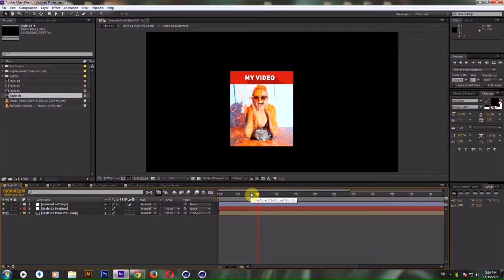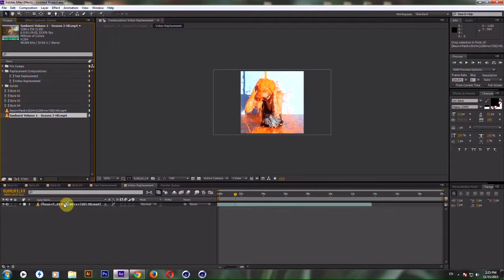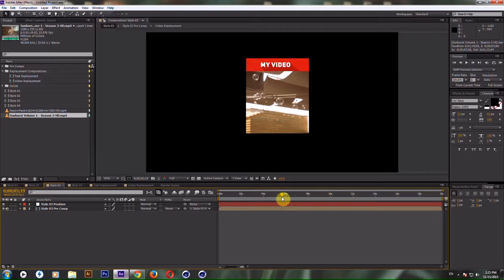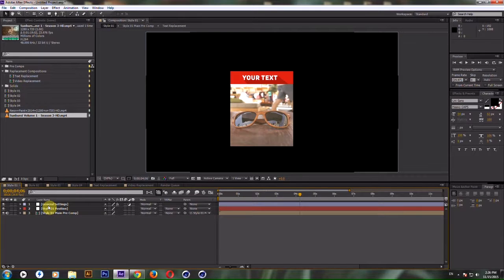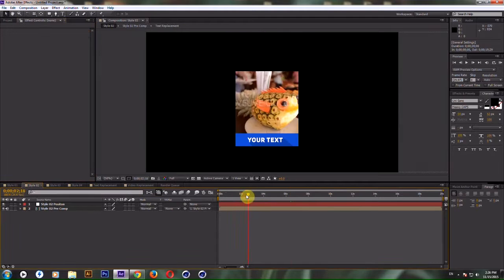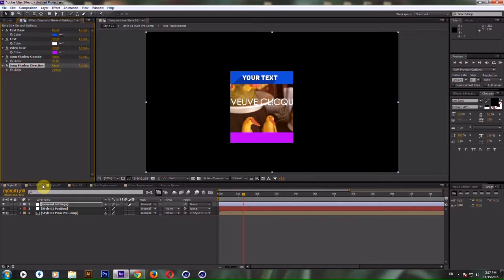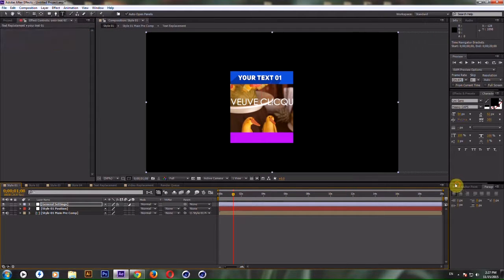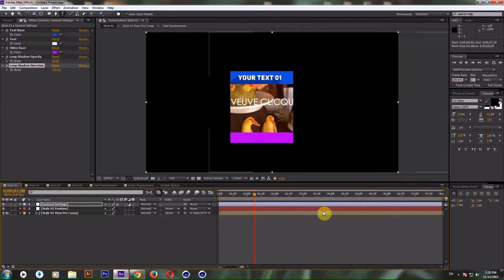Tutorial: Youtube Channel Pack by soundeleon for Adobe After Effects 4/5